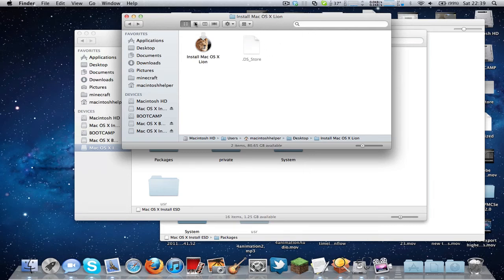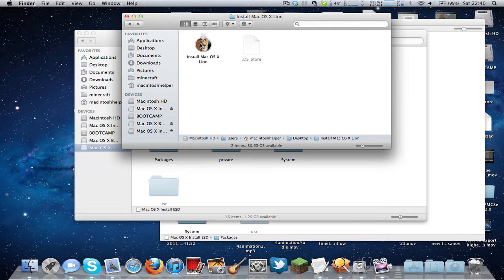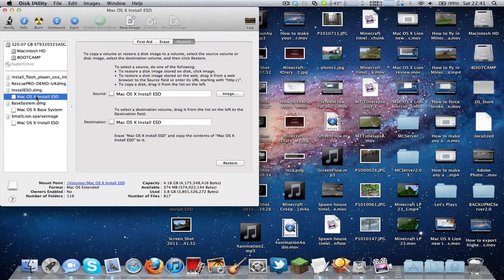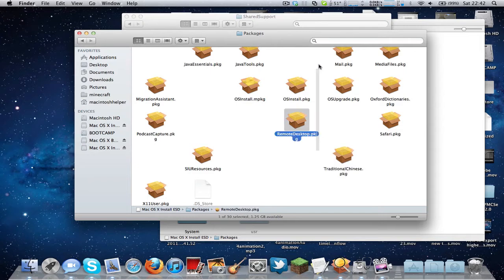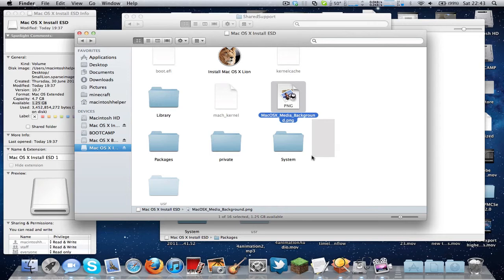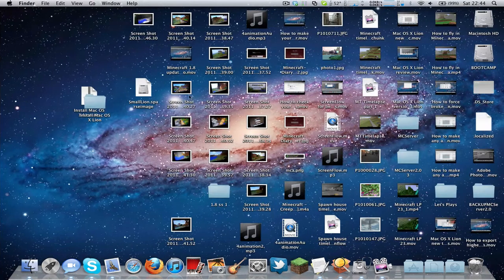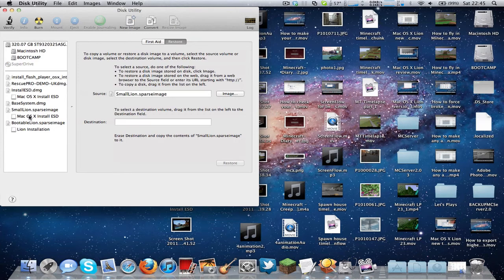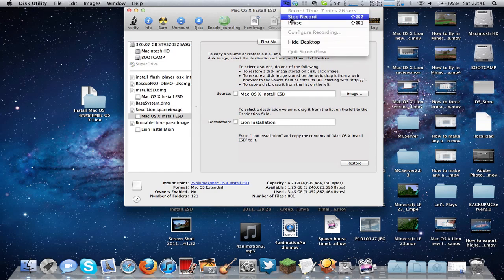How to decrease the size of Lion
In this tutorial I show you how you can decrease the file size of Mac OS X Lion Install. This tutorial does not require any software.